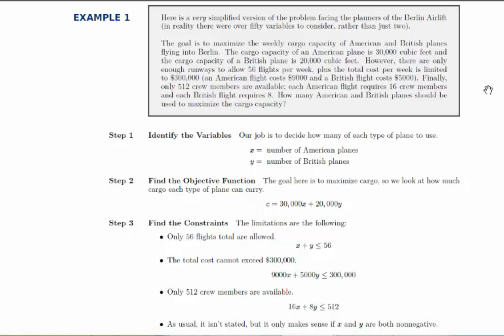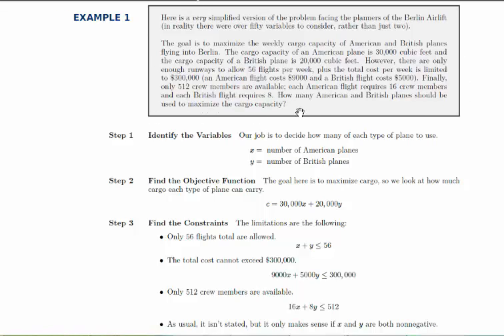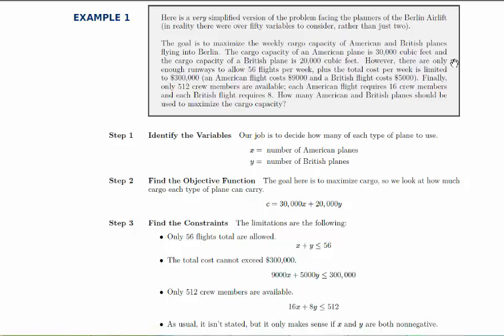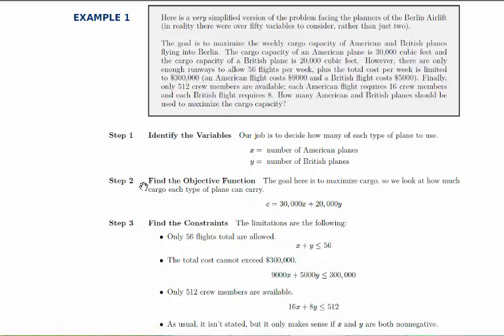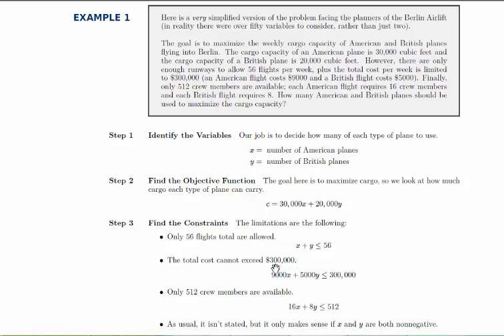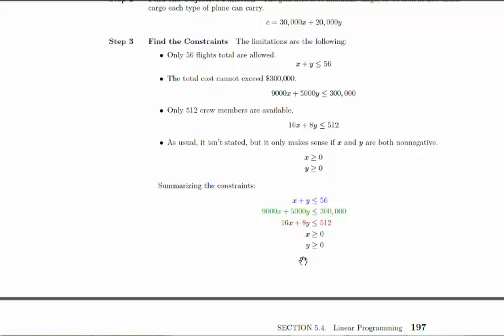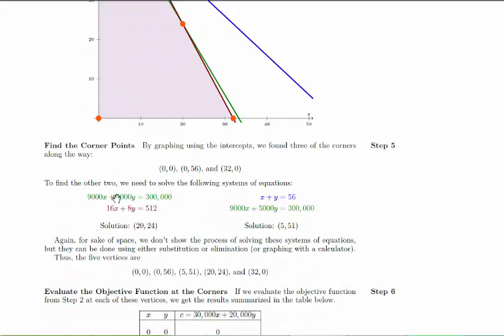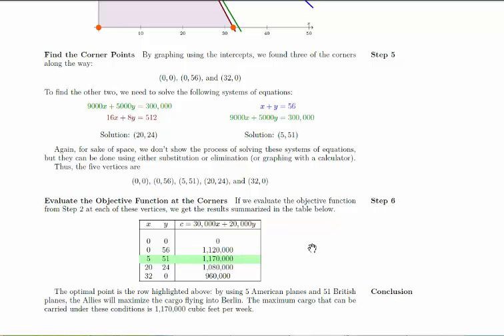Linear Programming Example: Example 3